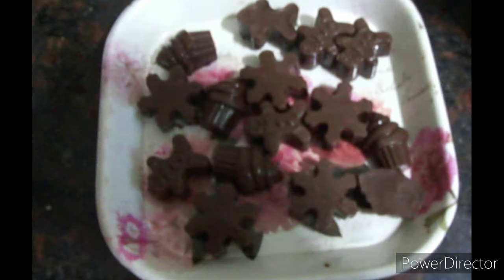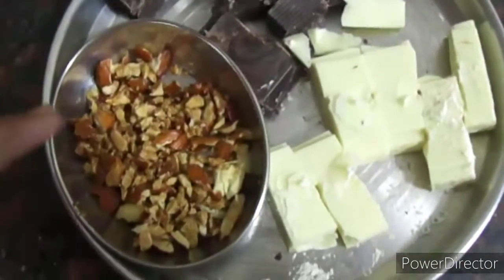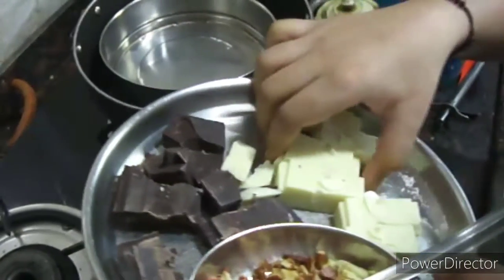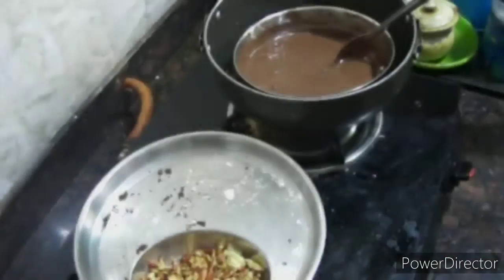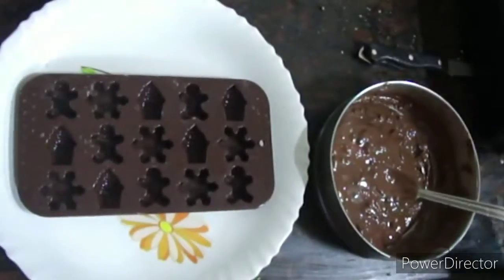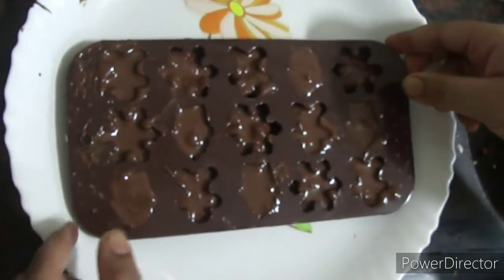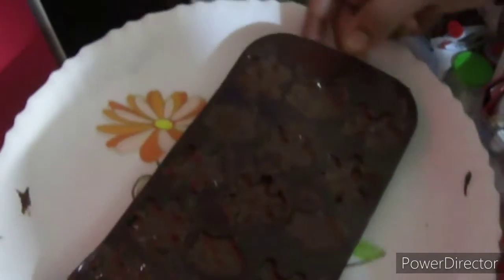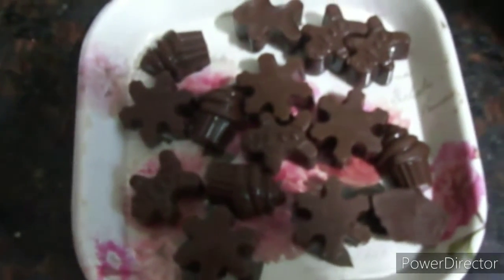How To Make Chocolates At Home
In this video, I will show that how to make a chocolate. Here's a short list of ingredients:-

1. Chocolate Compounds (White & Dark Compounds Are Required)
2. Butter Roasted Almonds

All this ingredients you can get at any store.